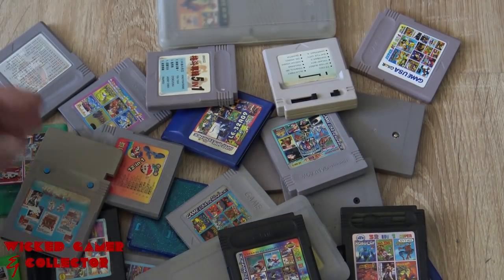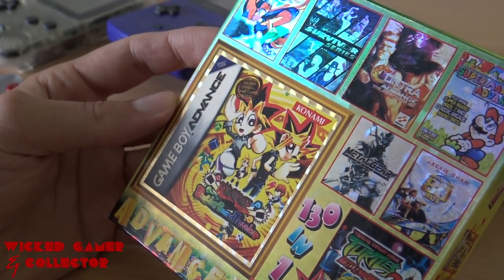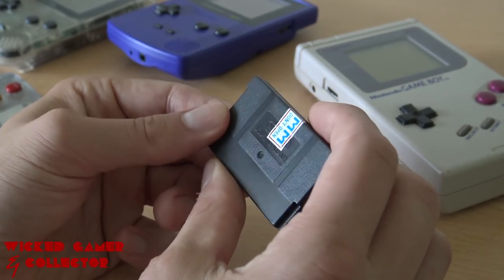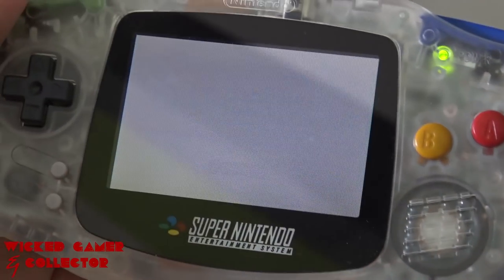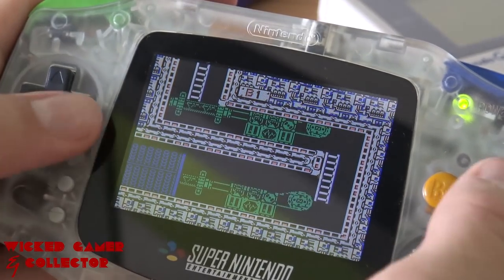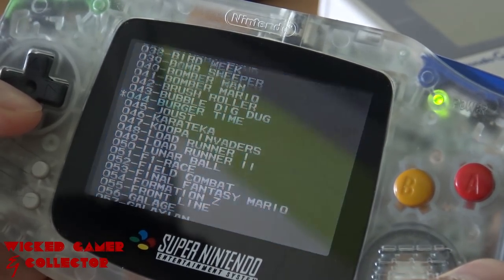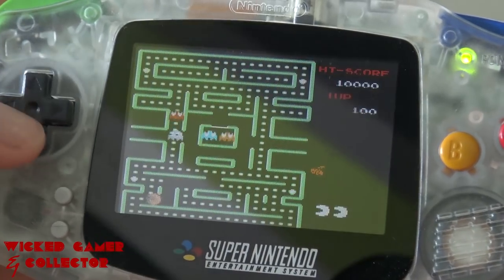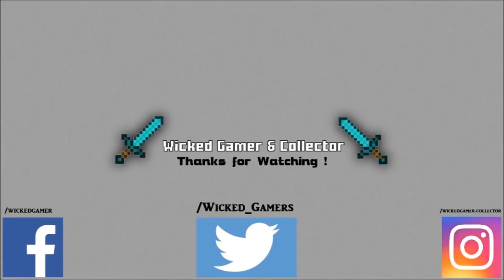Game Boy Advance / NDS - 130 in 1 / NO REPEAT - Boxed Multi Game Card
Nintendo / Retro Game / GameBoy / Advance / GBA / Multi Game Card / Cart / Cartridge /DS / NDS/ Mario / Zelda / Pokemon /